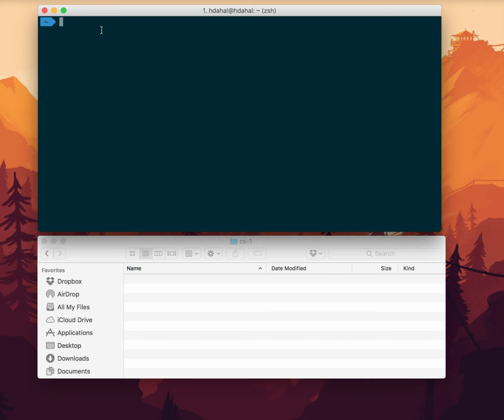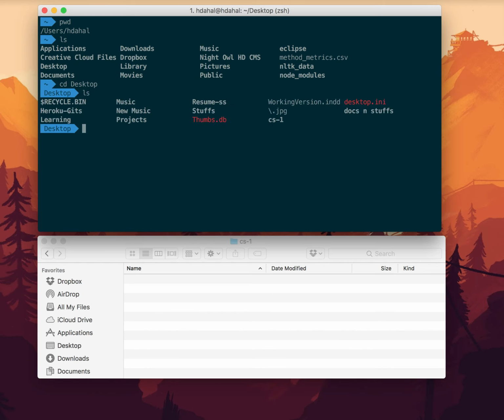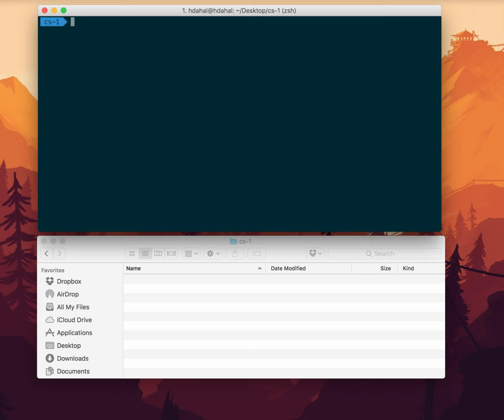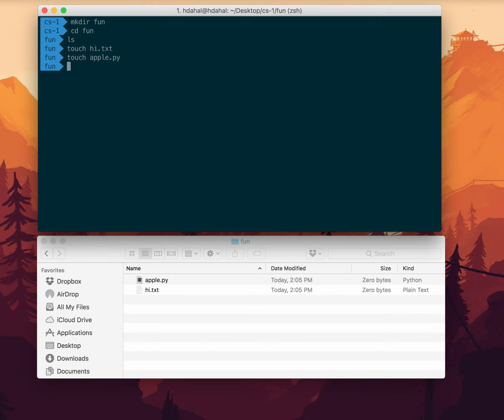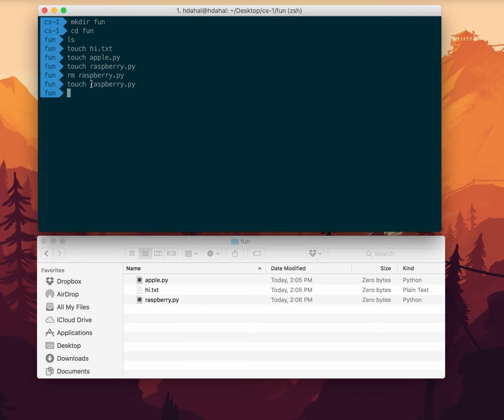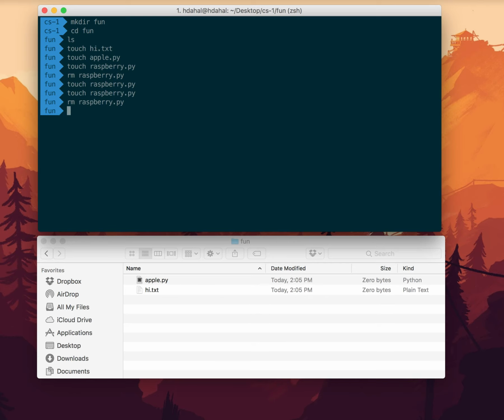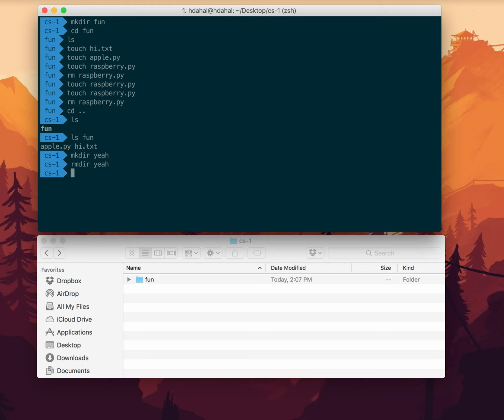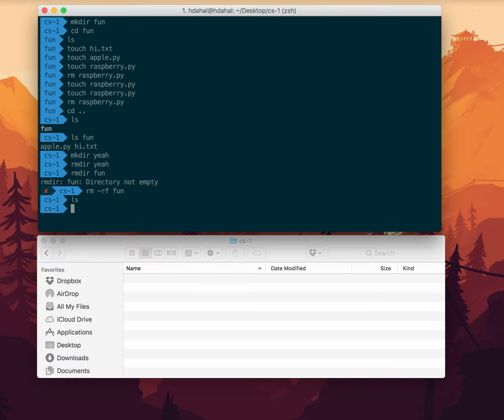Learn Basic Bash Commands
Have you ever wanted to write some commands and have the commands do things? You have seen all these "HACKERS" in movies and wanted to try out few commands by yourselves? Get started with this video!